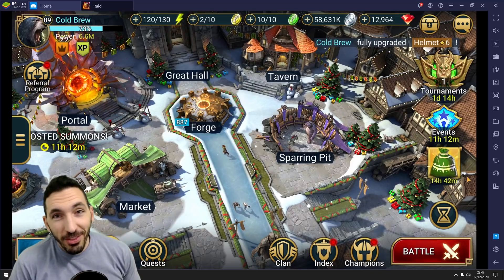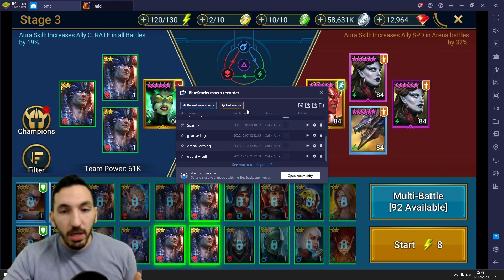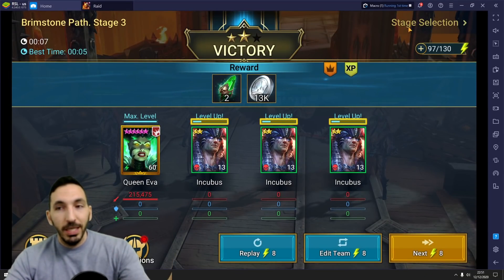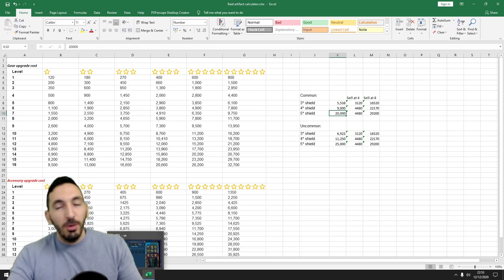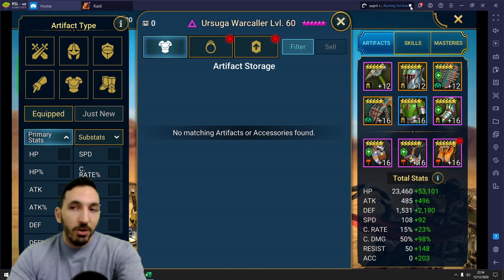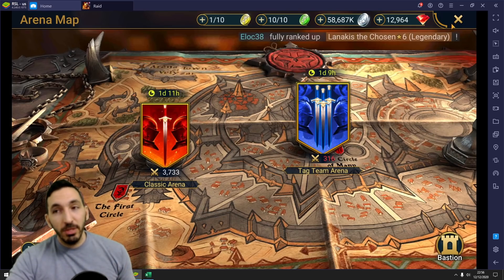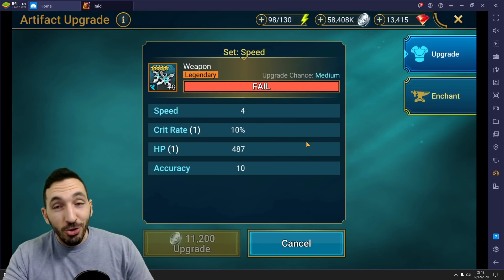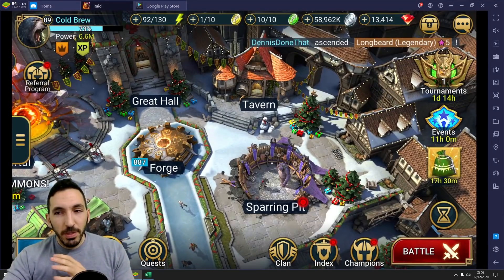BEST way to UPGRADE artifacts & more in RAID SHADOW LEGENDS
Join my club in game - Cold Brew Crew
$25K Tournament Coming in the Future in World War Doh!